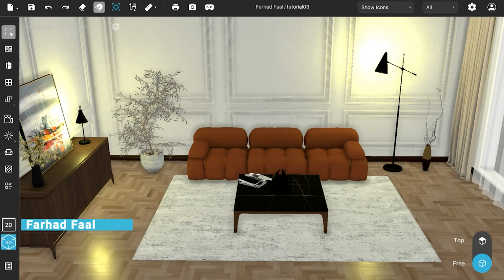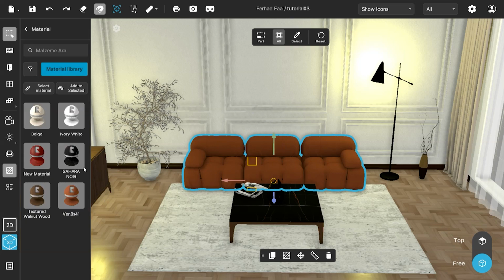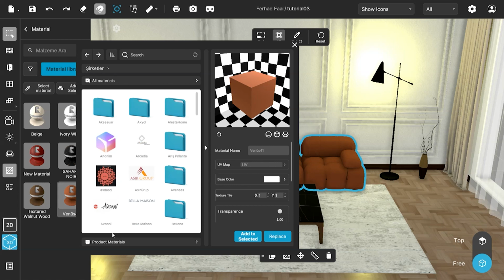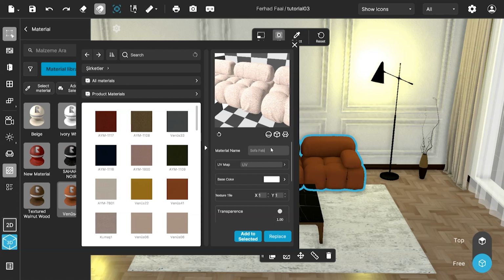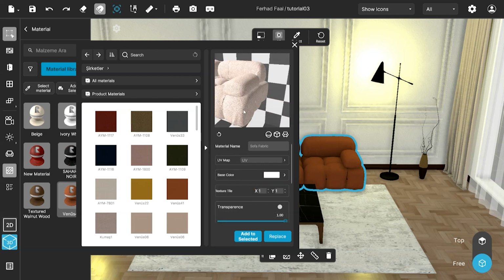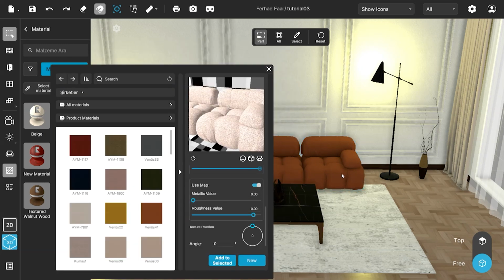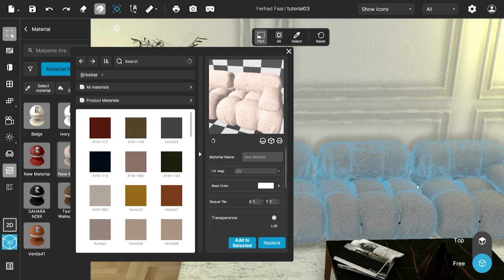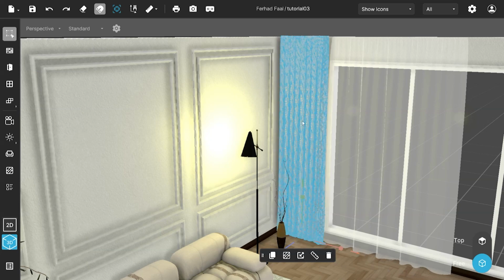Material Library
In this chapter, we focus on customising textures and materials. 🖥✨

You will learn how to navigate the material menu, select, duplicate and delete materials.

Explore the vast material library, change material skins, base colours, transparency and more.

We present a step-by-step guide on applying materials to specific parts of objects such as sofas and curtains.